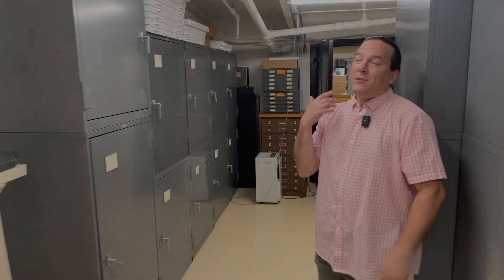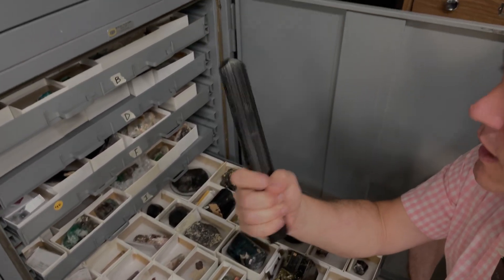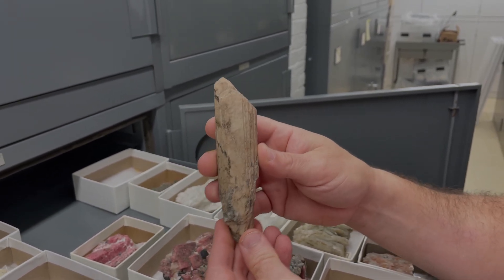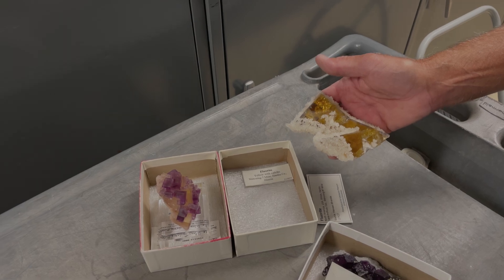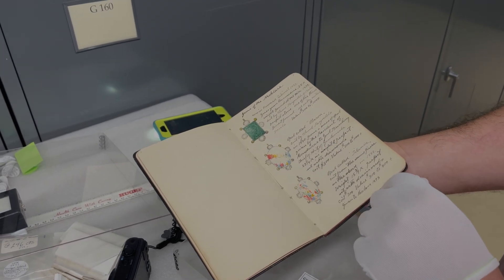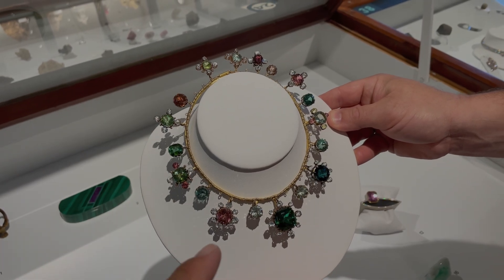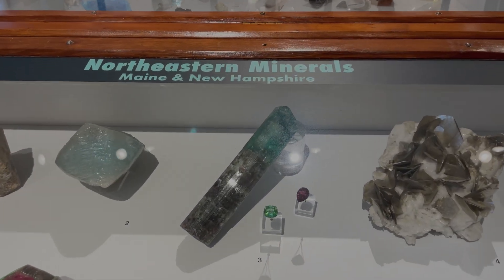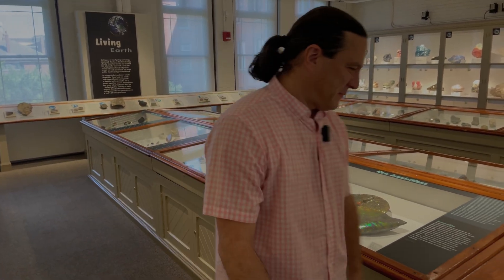First trip to Harvard Museum. Special guest and some exclusive showings!!!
Final adventure during this trip to the great state of Massachusetts. This final day was a mix of nostalgia (I used to live here in Boston and I loved just about every minute of it) and fascination at a new adventure. This is my first trip to the Mineralogical and Geological Museum, Harvard University and I’ll tell you, it SO deserves many more visits!!! Raquel, one of my partners in Mineral Talks LIVE, is currently on holiday back in Spain but Kevin Czaja was on hand and was a fantastic host today. Mahalo nui loa to Kevin, Raquel and the whole Harvard Museum crew!!!